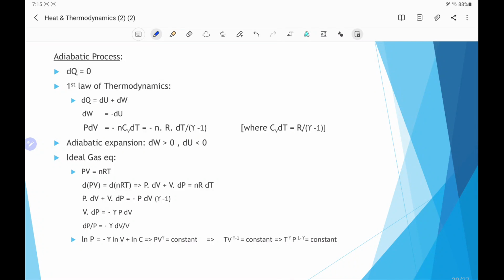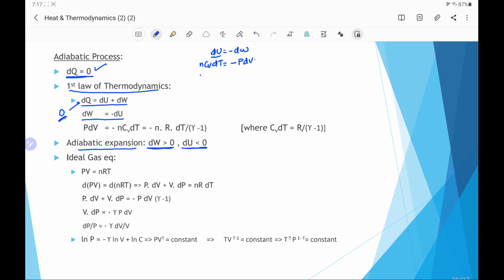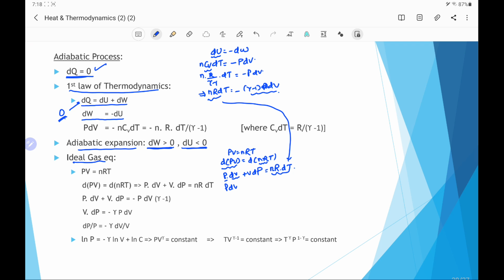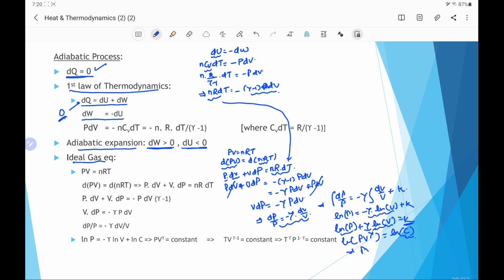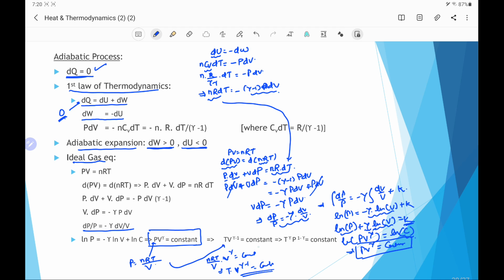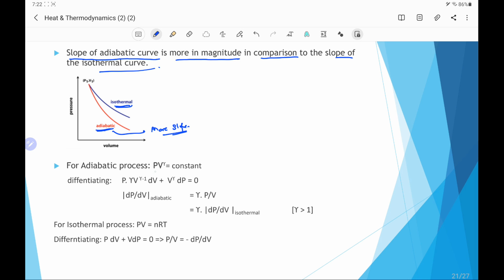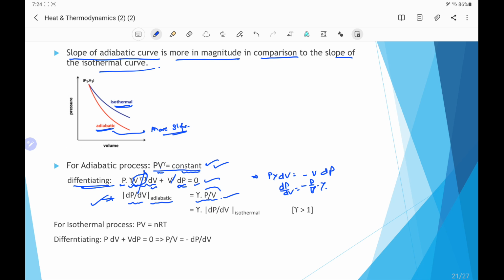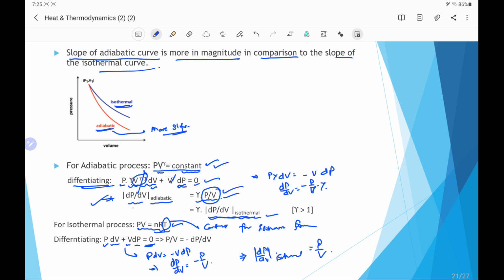Heat & Thermodynamics - 9. Adiabatic Processes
This video explains the following :
a) Adiabatic Processes
b) Derive the Relation for Adiabatic processes